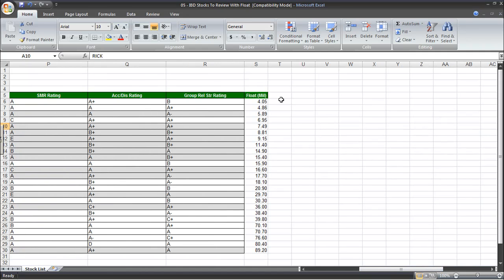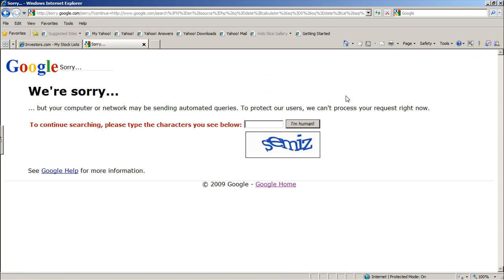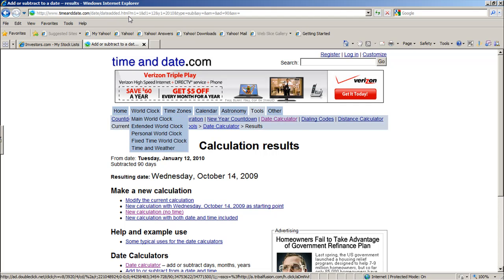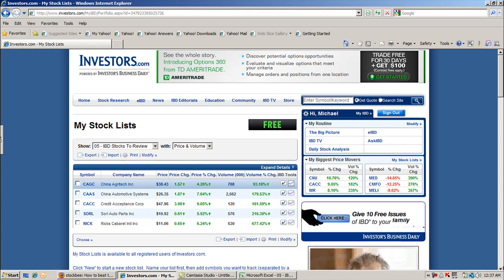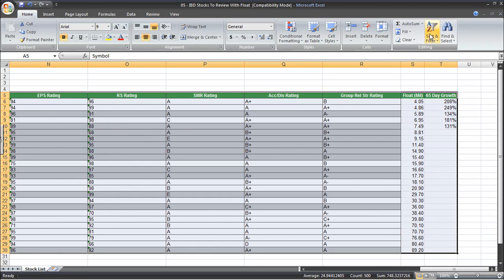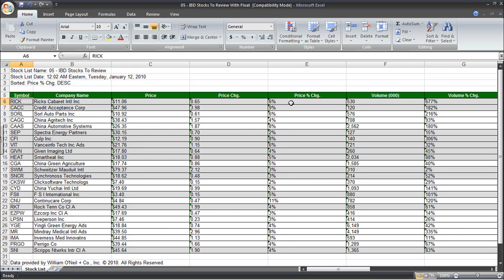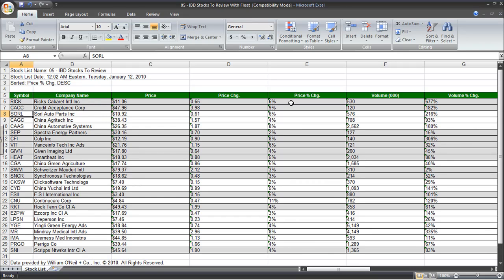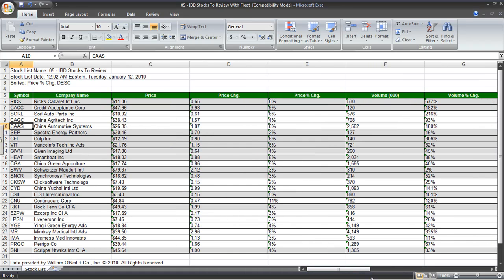Stock Market Investing 1.mp4